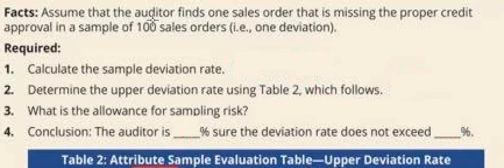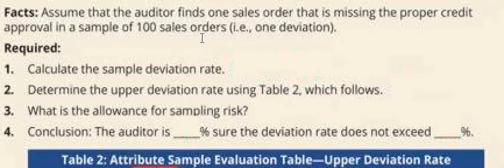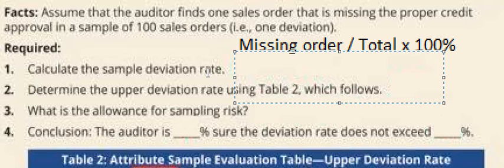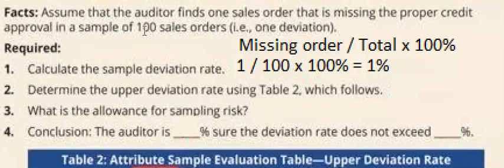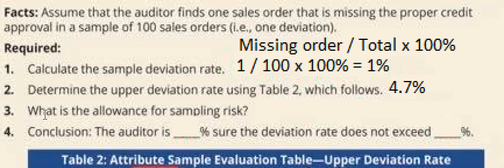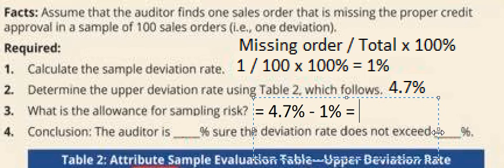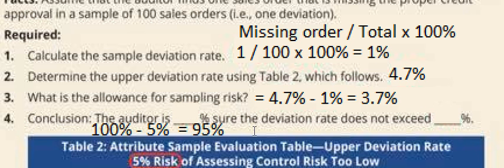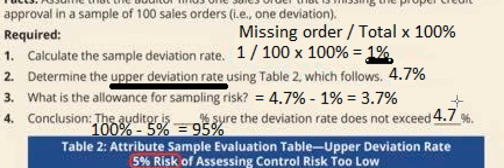CPA Exam: AUD - Sampling and Risk and Standard Deviation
Here is my short video about CPA Exam Question and How to find of each number.